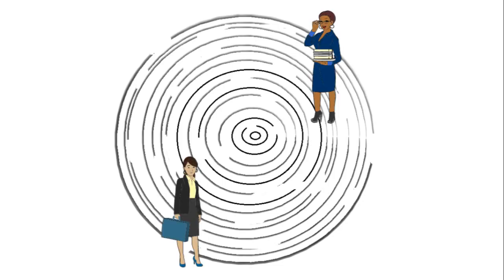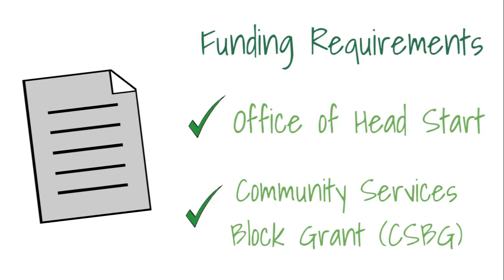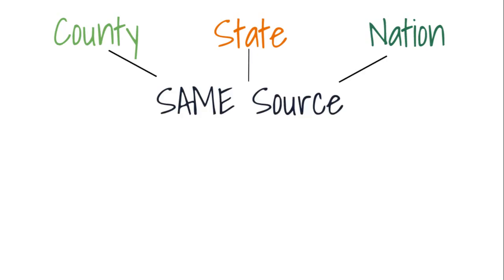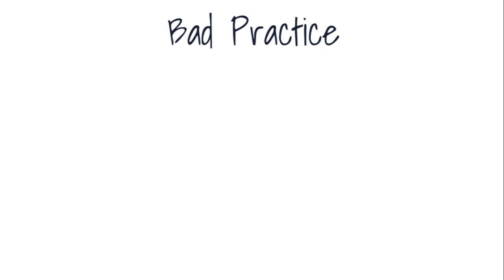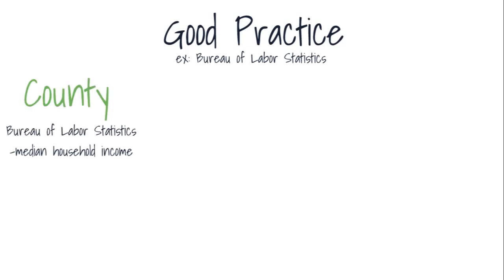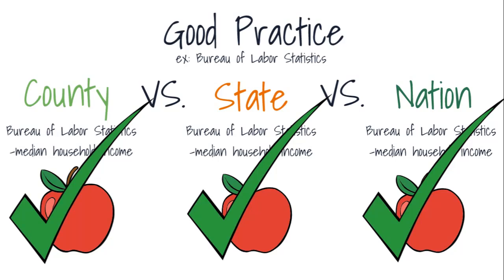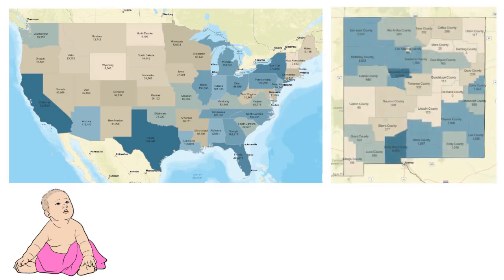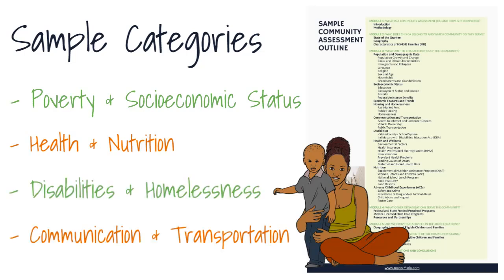Community Assessment Offerings: Our Secondary Data Collection Process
Using quantitative research methods, our team of experts at mano-Y-ola collects the raw data and numbers related to the area you serve. We express these numbers in charts and accessible information that, when paired with Primary Data, creates a comprehensive report for your Community Assessment.